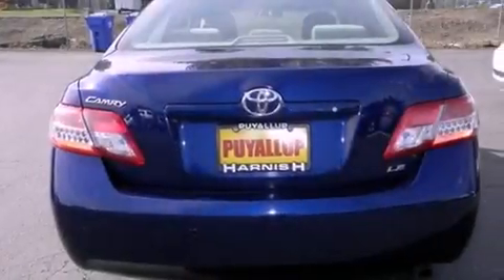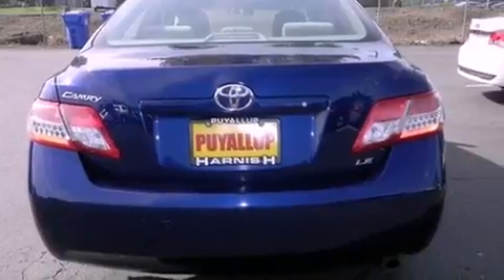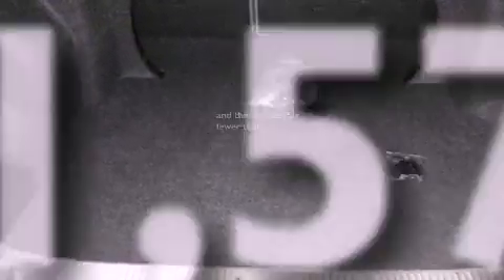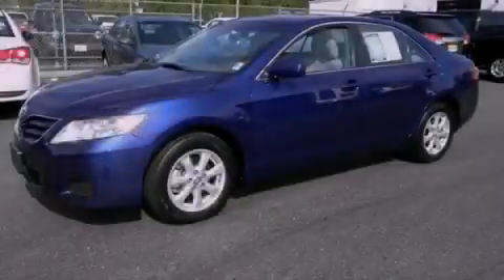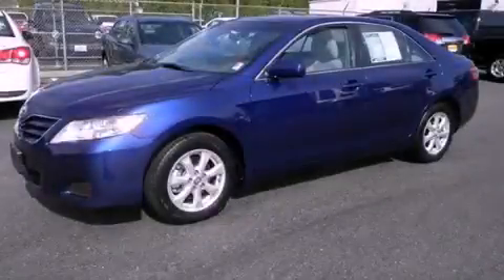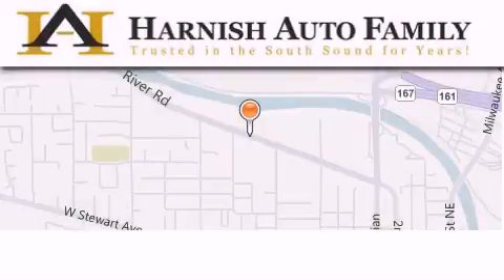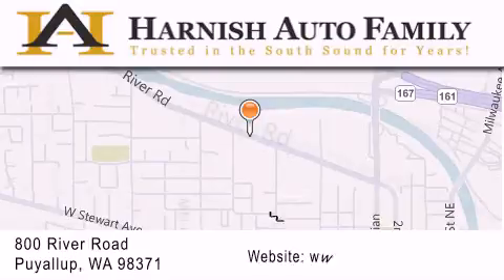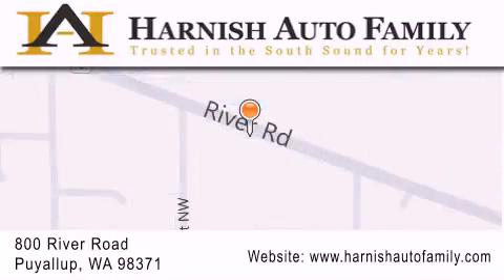2011 Toyota Camry Puyallup WA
Year : 2011
 Make : Toyota
 Model : Camry
 Engine : 2.5L 4Cyl

 Exterior : Blue
 Miles : 51,573

 Stock : W4036

 2011 Toyota Camry Puyallup WA